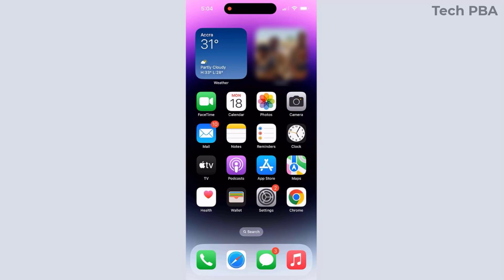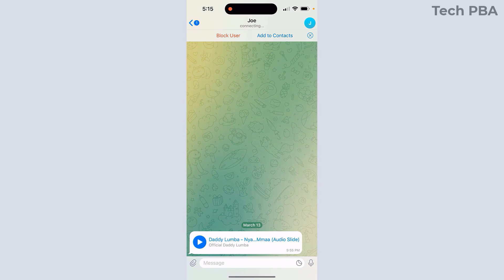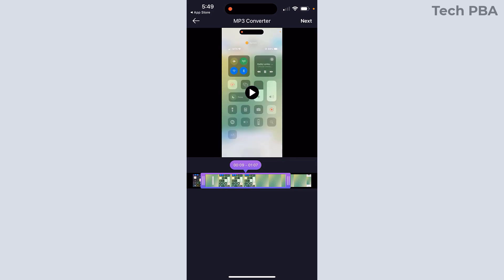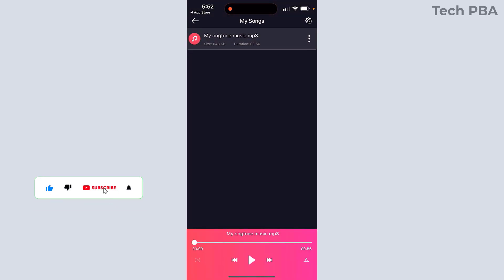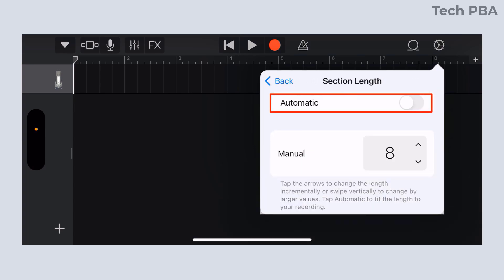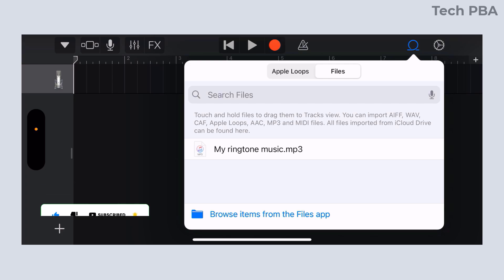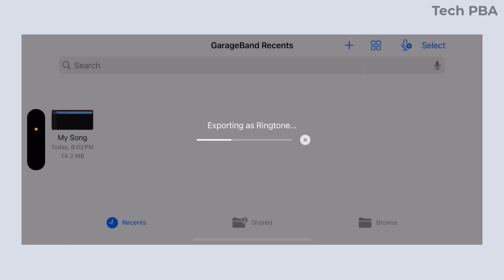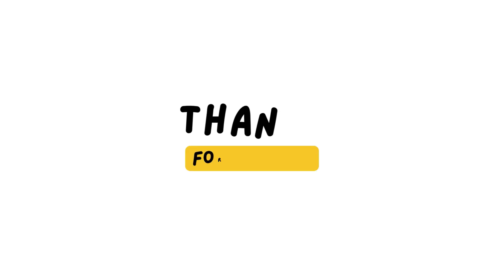How to use Any SONG as RINGTONE on iPhone easily STEP BY STEP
This video tutorial teaches you how to create and install a custom ringtone from any song on your iPhone using GARAGEBAND on your iPhone. You can easily create a ringtone from most music file types, including M4As and MP3s, as long as it's saved to your iPhone.
Once you've added the song's ringtone to your iPhone, you can set it as the phone's default ringtone in Settings or as the ringtone for a specific contact.

- In Control Center, tap and hold the screen recording, tap on microphone icon to turn on recording with sound.
- Play the song you want to use as ring tone on your iPhone from YouTube or other platforms. In my case I played the song from Telegram while the screen is being recorded.
- Stop the recording when you have the portion of the song you wish to use. File will be saved in Photos on your iPhone.
- Again, from the App Store, download Video to MP3 - MP3 Converter to convert the just recorded video to MP3 as done in the video
- Search and open Garageband (downloaded earlier), add the just converted MP3 song into a project in the app, edit accordingly as per the video and and Share or save the  song as a RINGTONE!
- When that is done, open settings, tap on Sounds and Haptics, tap on Ringtones and select the newly saved ringtone (your song) on top of the other ringtones and that should be it